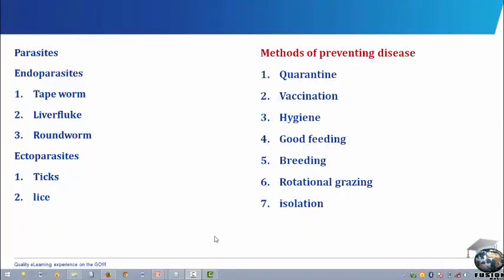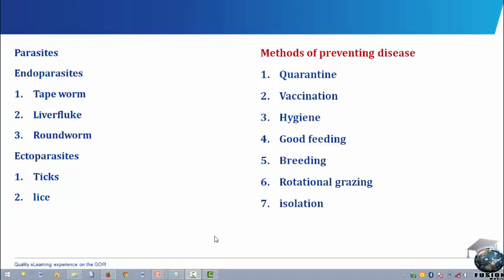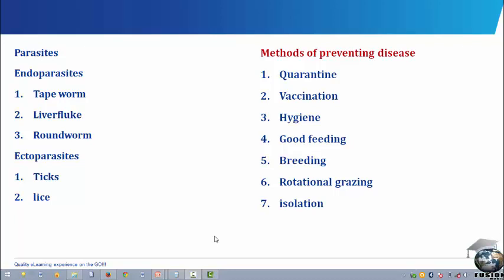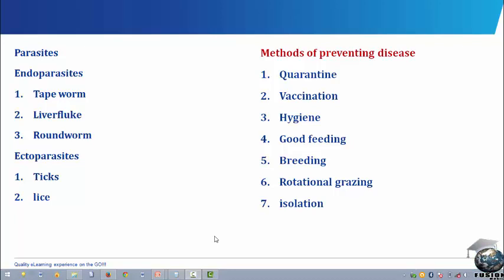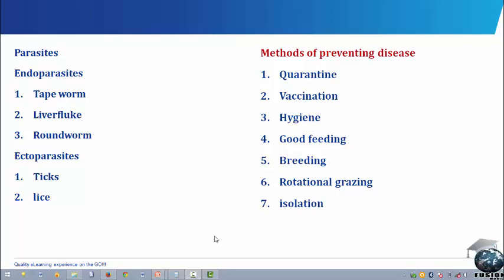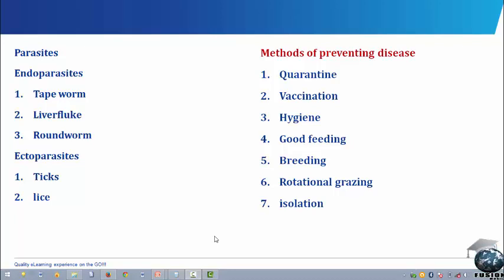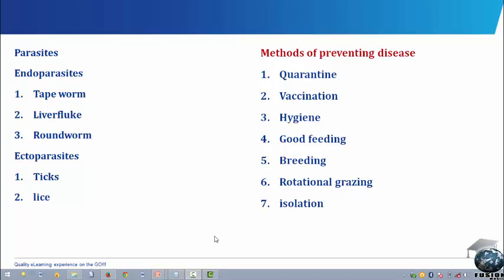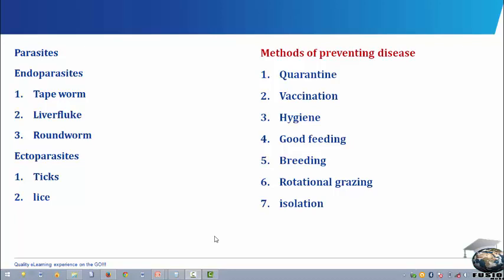Animal health management II [SS 3, JAMB Tutorial, WAEC, NECO, Post-UTME, NABTEB]